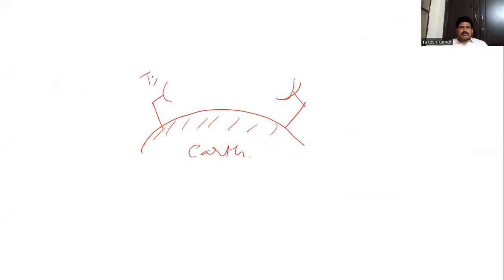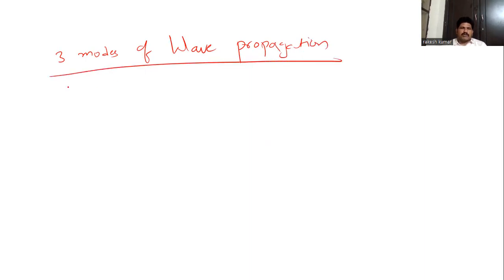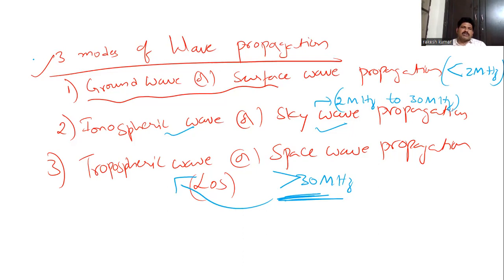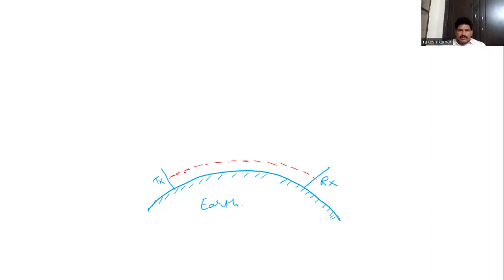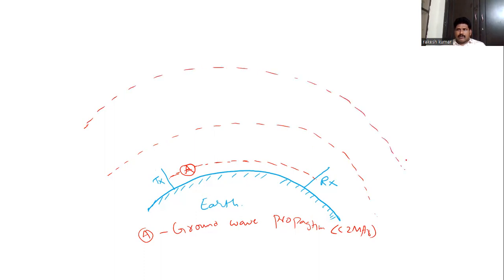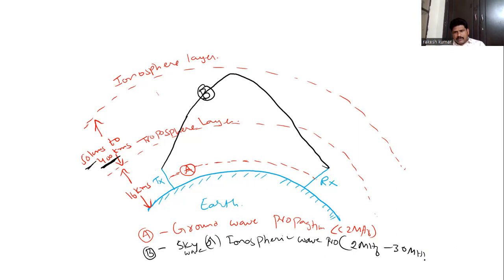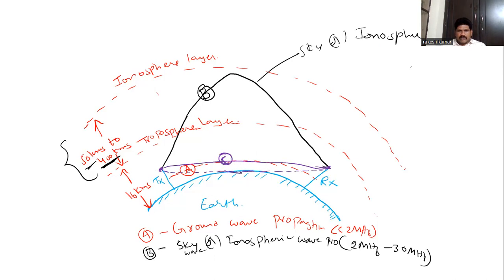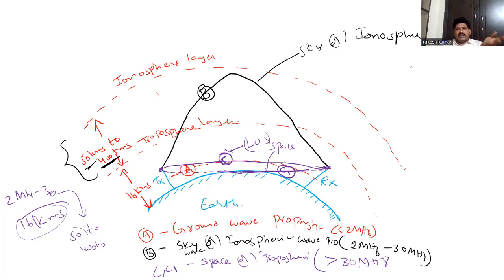Introduction to Wave propagation